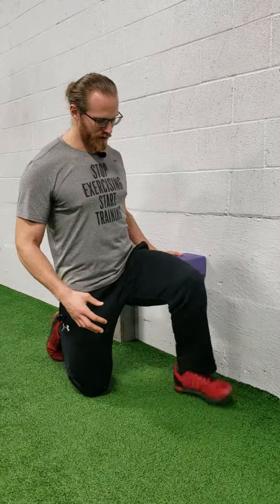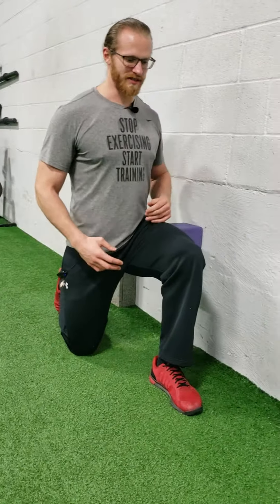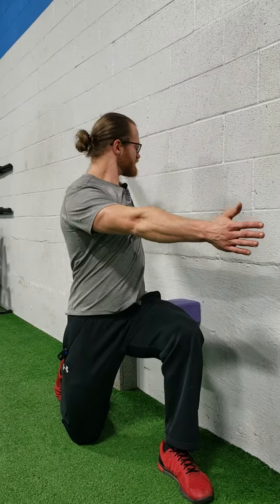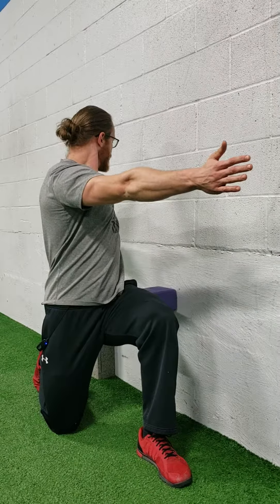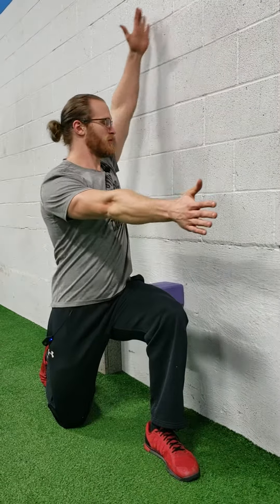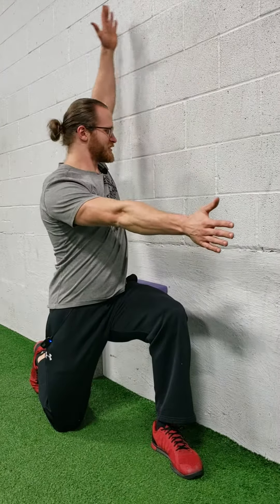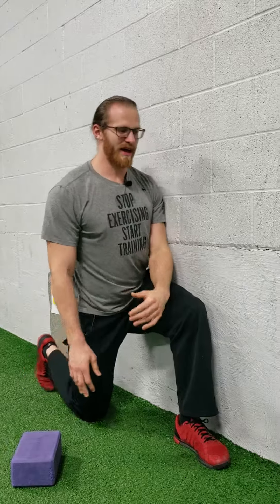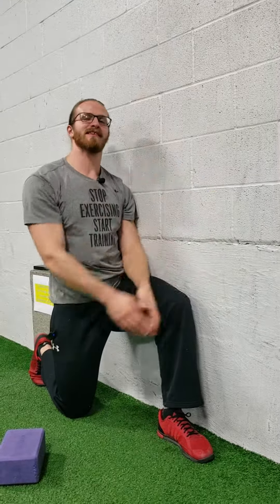1/2 Kneeling Windmill w/ Wall CE